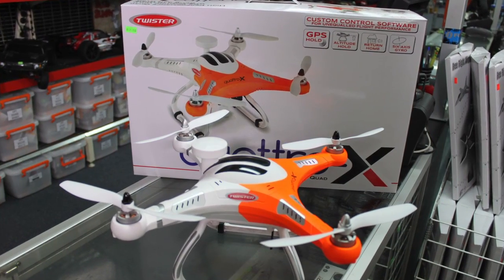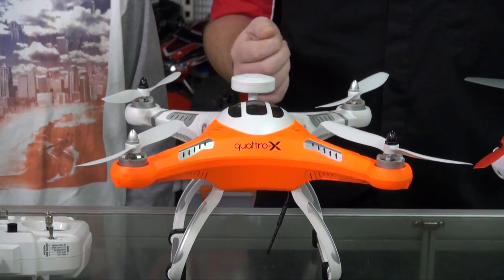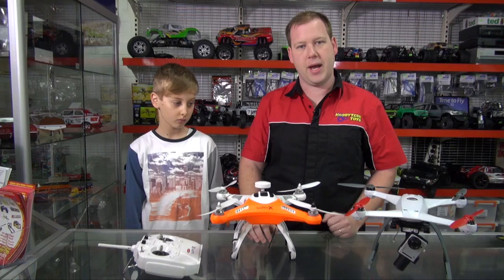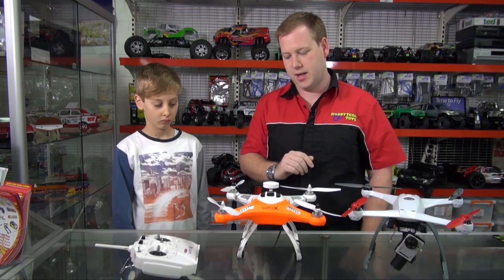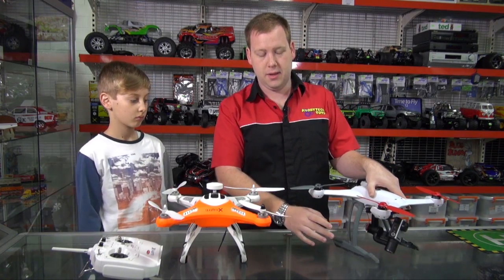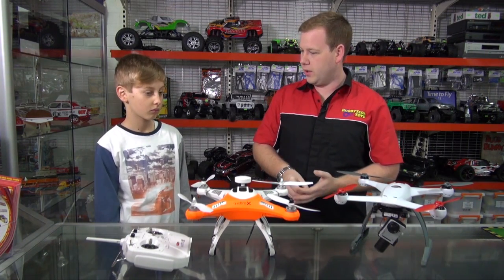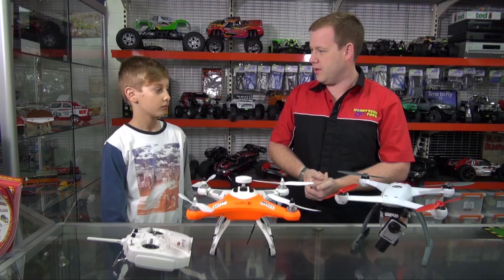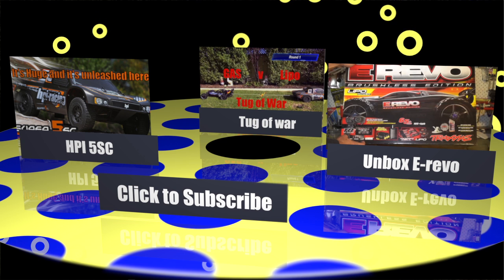The Twister Quattro-X GPS equipped quadcopter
The Twister Quattro-X is a high performance, GPS equipped quadcopter that is capable of carrying a GoPro or similar sports camera * and has many exciting features that makes it the perfect introduction to multi-rotor flying. However, with one flick of a switch, you’re out of a stable mode and now have a performance that will excite the experienced flyer. With any quadcopter, the control software is critical to the model’s performance. Drawing on Twister’s wealth of experience and success in this area, the Quattro-X has unique control software - developed specifically for this quadcopter – to ensure you enjoy the best flying experience.

Designed from the outset to be quick and easy in the air, the Quattro-X needs little more than the undercarriage and props fitting before you’re ready to initialise the sophisticated GPS (Global Positioning System) and take to the air. Every model is factory test-flown before you receive it so there’s no guesswork… success is virtually guaranteed!

If you’ve never flown before, the Quattro-X has a stable auto-pilot and six gyro to ensure that you’re always in control. Many different flight modes are easily selected during operation, such as Altitude Hold, Orientation Mode – orientation – and a Return to Home function to safely land the Quattro-X. With high intensity LED’s aiding orientation and reporting back information to the pilot, the Quattro-X is a completely new flying experience.

A low voltage protection alarm to warn you that the flight batter needs charging and an automatic Safe Landing feature is also included.

If you don’t already own a GoPro, there’s an optional camera available that shoots 1280x720px video at 60fps. You control the camera’s angle using one of the transmitter’s Auxiliary controls and capture your flying footage to the included mini SD card.

Features
GPS sensor is mounted in prime position, high up in the tower for superior performance and no noise from R/C components.
6 Axis Gyro for enhanced stability to ensure you are always in control.
Every Quattro-X is flight tested before it leaves the factory.
6-Channel 2.4GHZ Transmitter. Very smooth gimbals. 5th and 6th gimbal. Switches that make seamless changes between flight modes.

Specifications
Length: 300mm
Width: 300mm
Propeller: 205mm
Weight (without battery): 740g

Special shout out to our talented voice over chipmunk Hayley